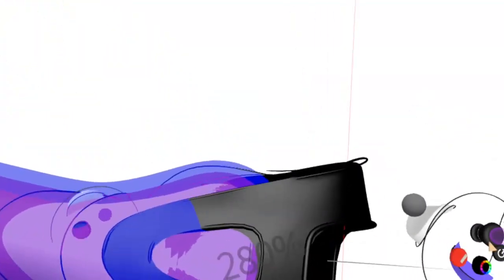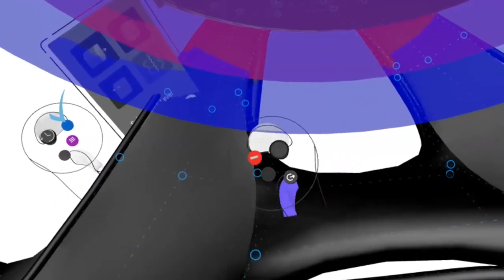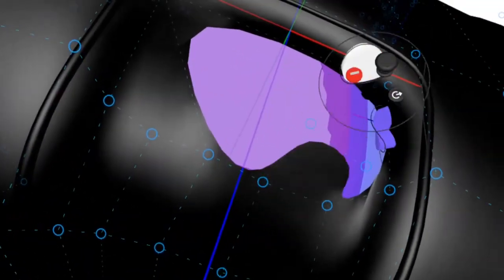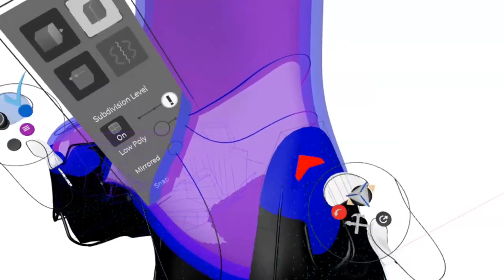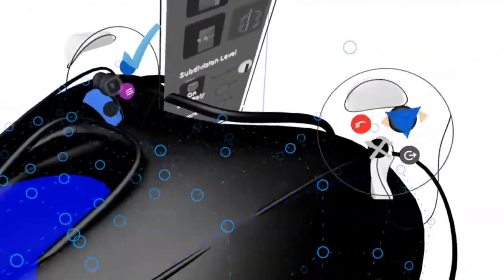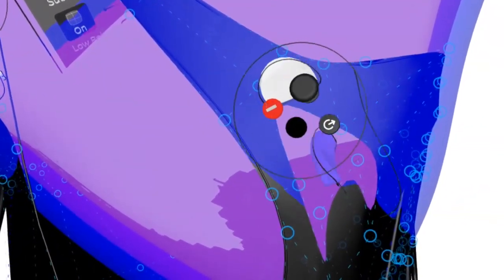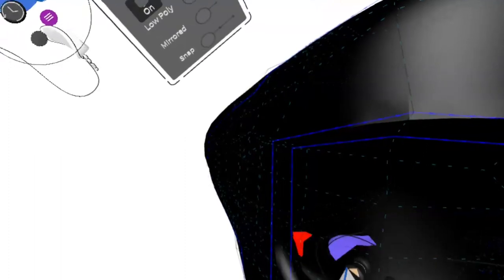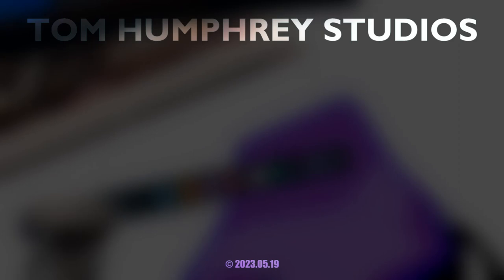GravitySketch Tutorial S2E06 - Sole Surfacing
In this series I will be showing you how to make and design a shoe for Zellerfeld. The series will include a lot of tips and tricks to help you with your design work flow!